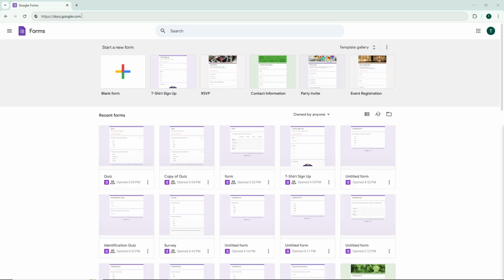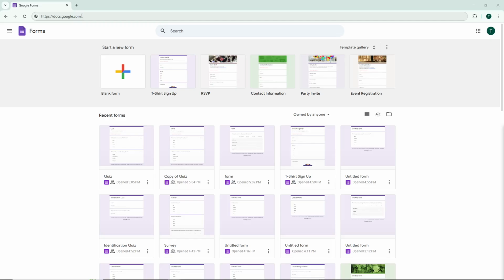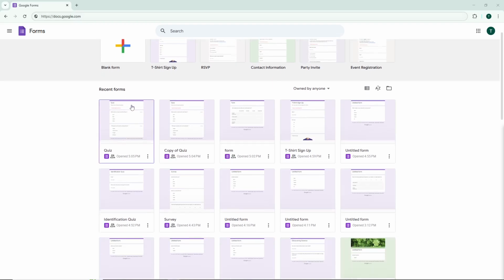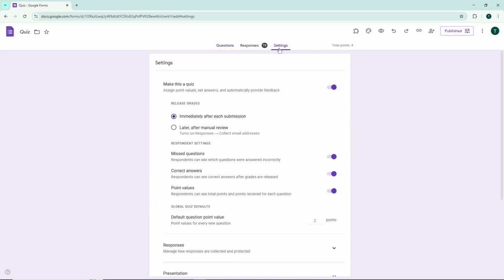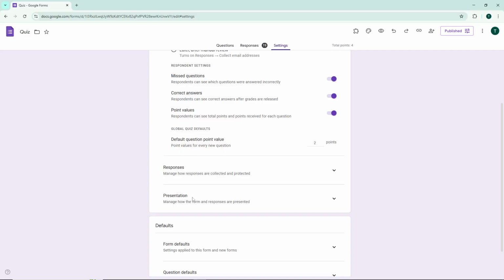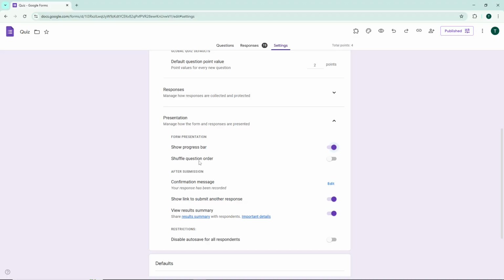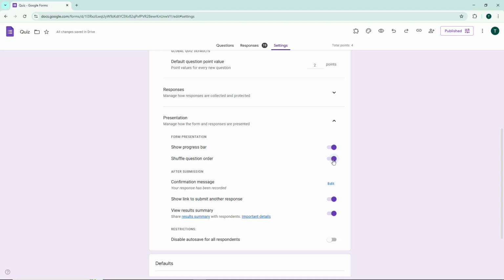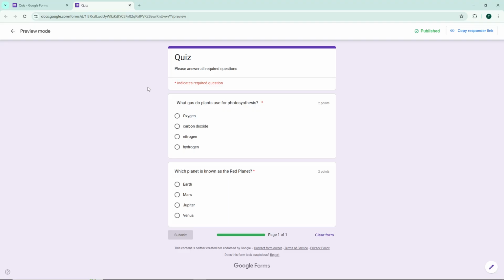How To Shuffle Question Order In Google Forms (Tutorial 2026)